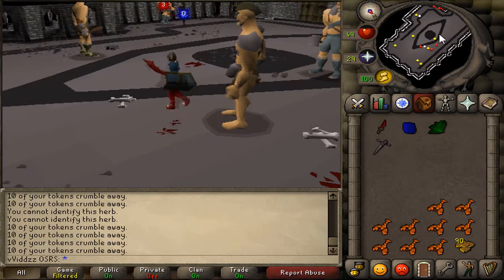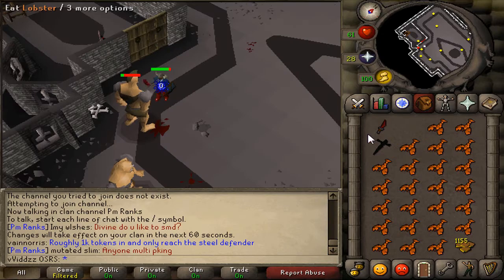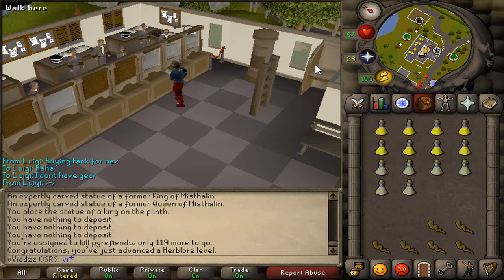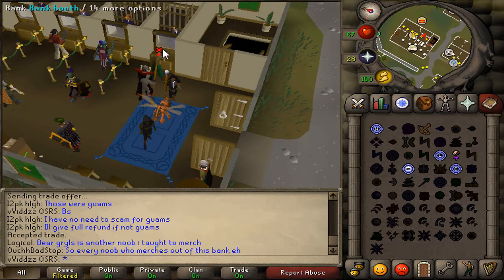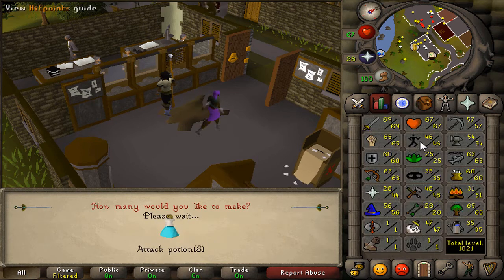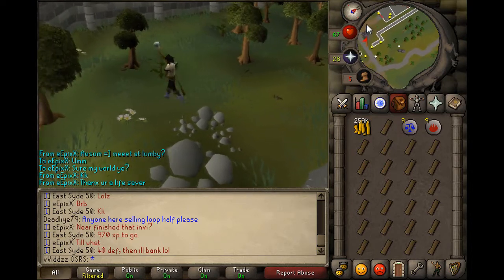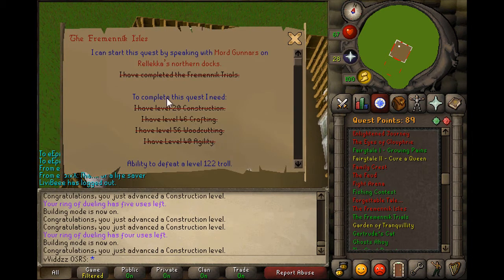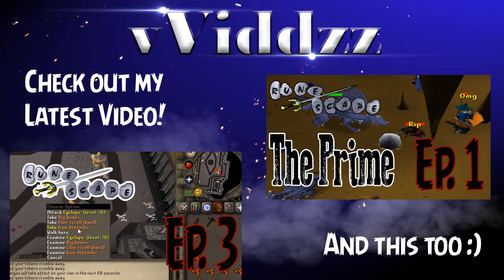Neitiznot Helm, Check! - Runescape 07 'The Prime' ep.5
Hitting that like button really goes a long way and I really do appreciate it.

**Outro Song**
Paris Blohm & Taylr Renee - Left Behinds

runescape
runescape 2007
runescape the prime